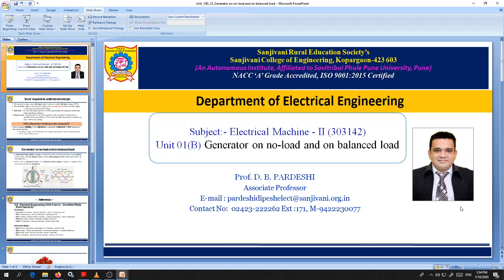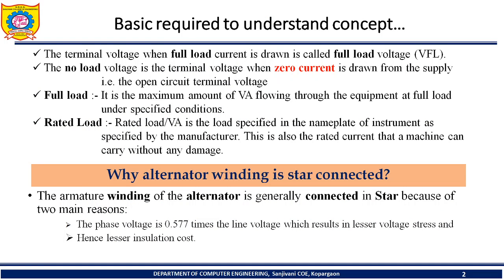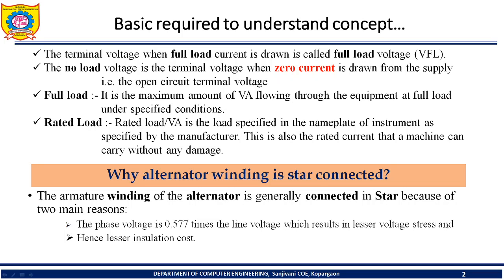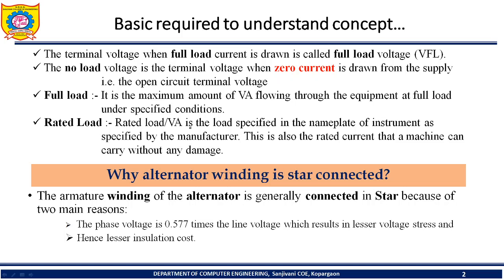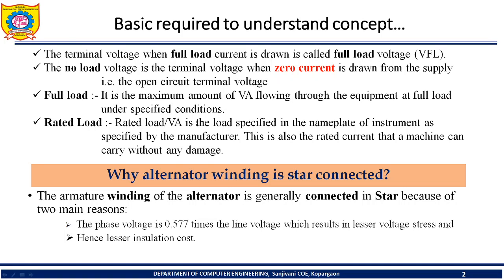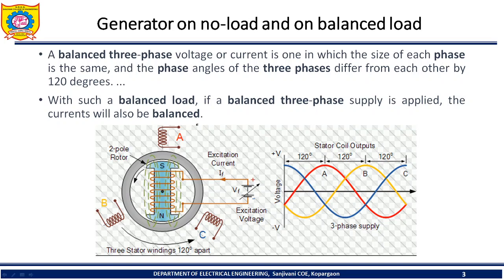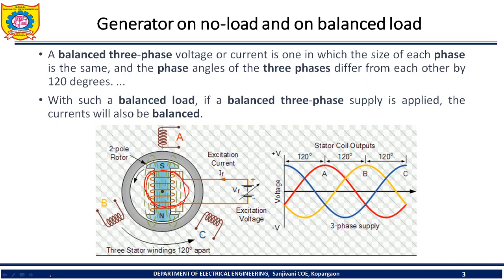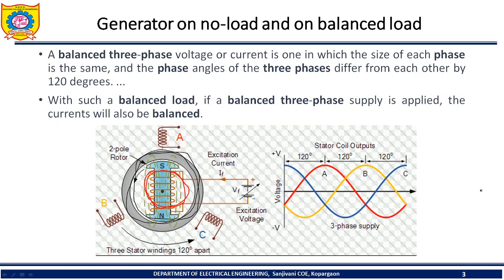Generator on No load and on load